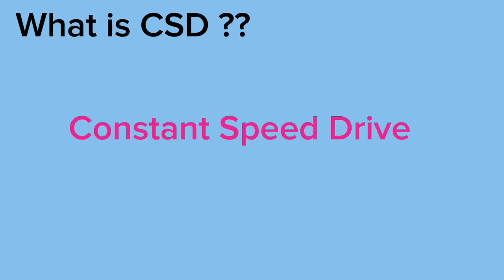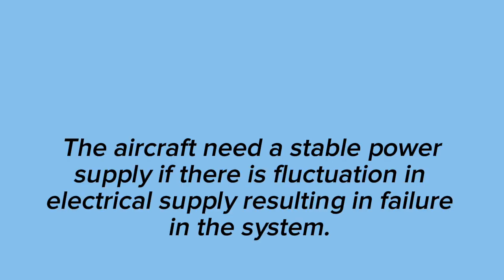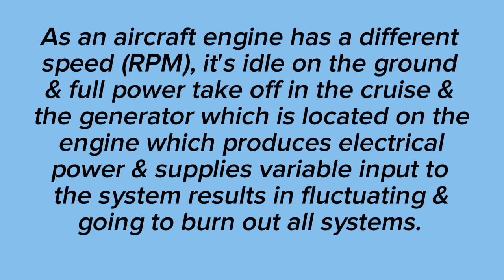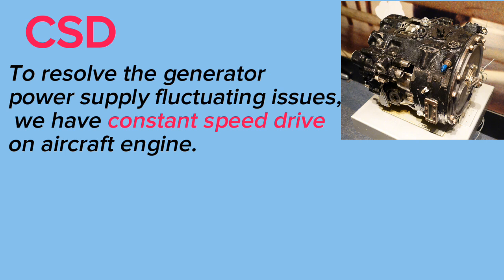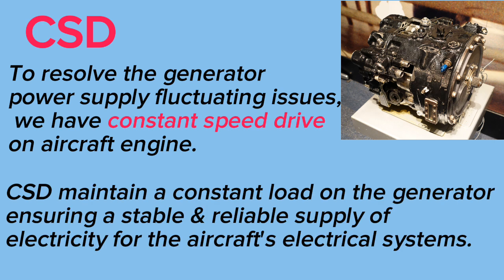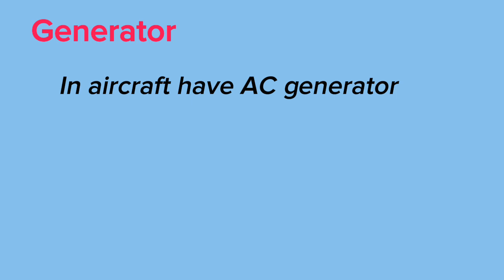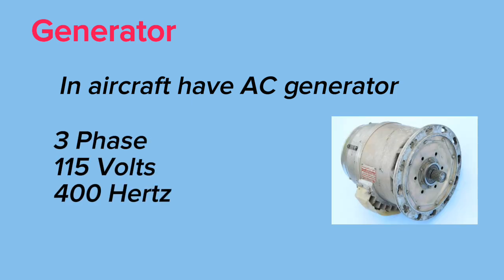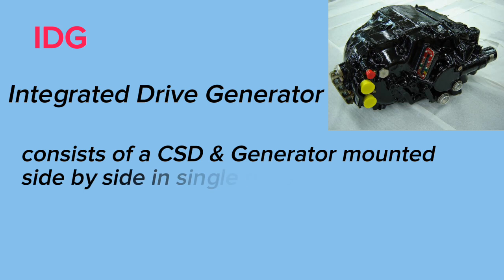Explanation | CSD - Generator - IDG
Explained IDG CSD & Generator on aircraft engine.